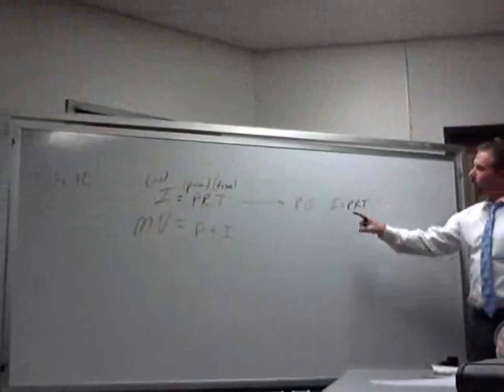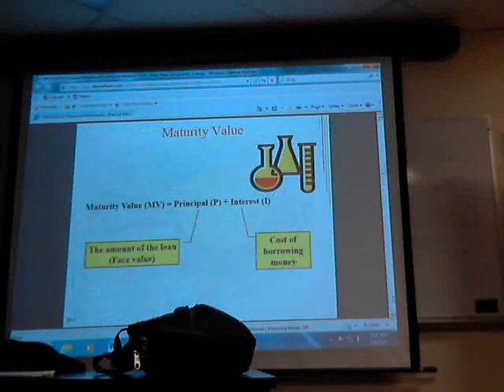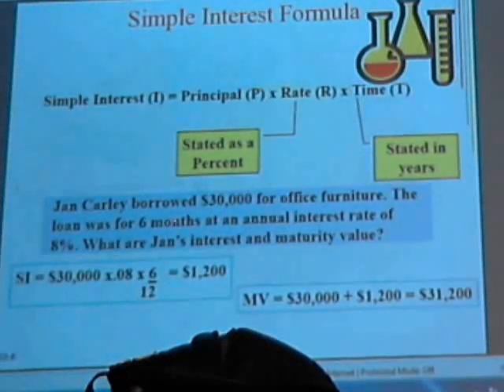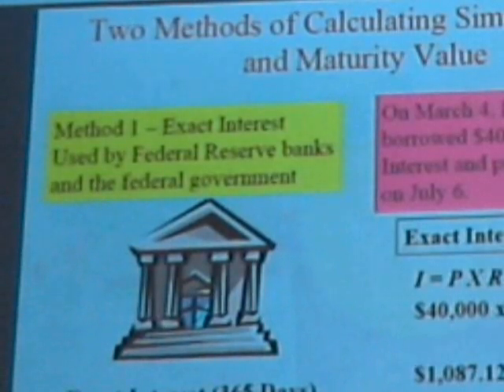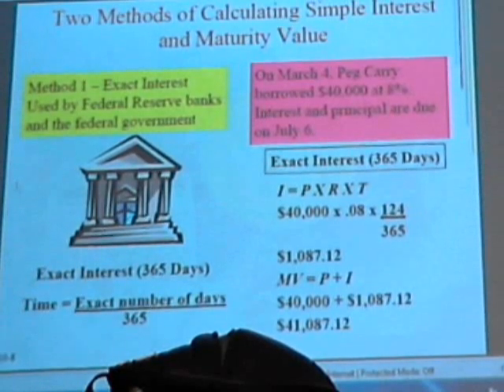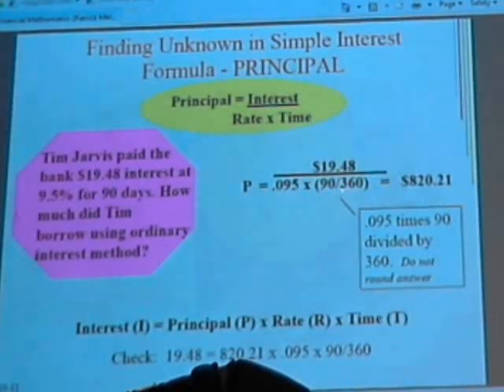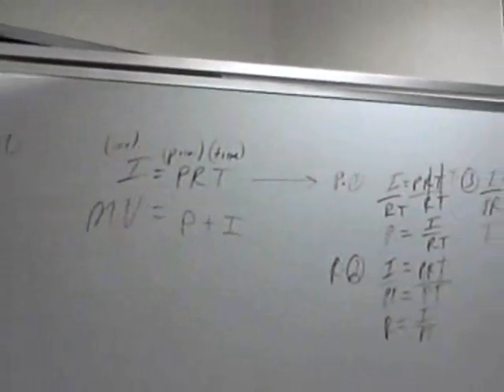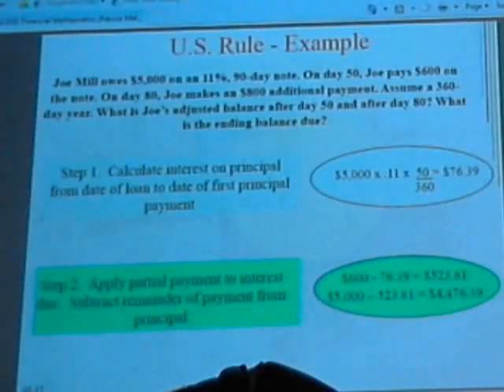Chapter 10 Simple Interest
Calculation of Simple Interest and Maturity Value

Finding Unknown in Simple Interest Formula